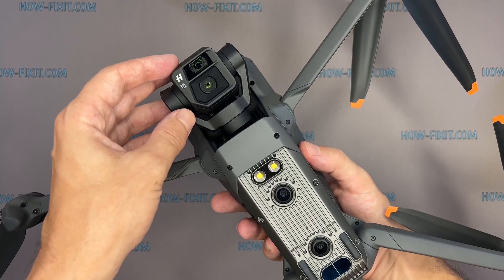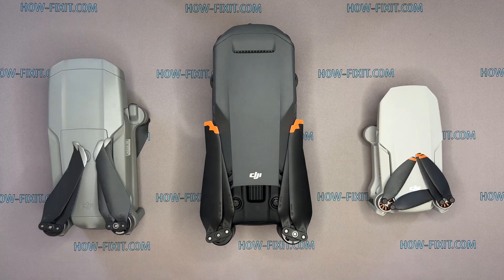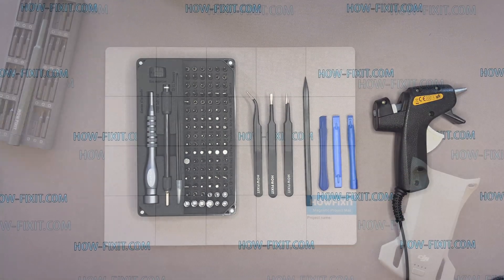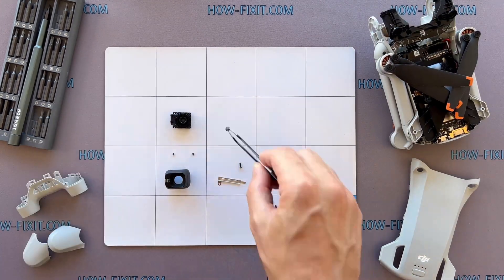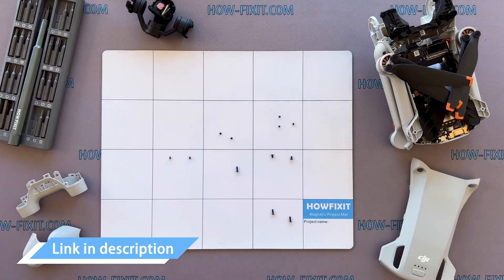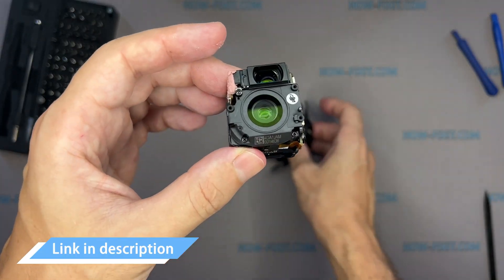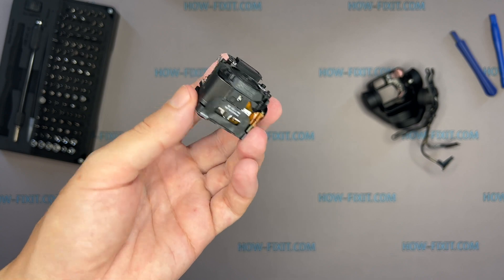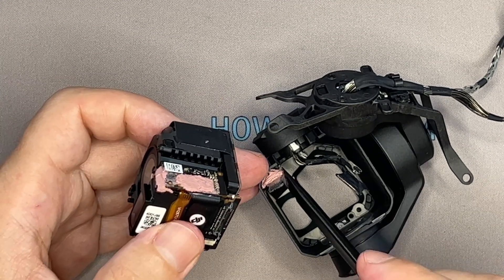DJI Mavic 3 Camera Replacement: Step-by-Step DIY Repair Guide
Step-by-step instructions on how to replace the camera module on the DJI Mavic 3 drone.

*DESCRIPTION*
In this video, we bring you the ultimate DJI Mavic 3 Camera Replacement Guide. If you're facing issues with your Mavic 3 camera and want to save money on repairs, this step-by-step tutorial is for you. We'll walk you through the entire process of replacing the camera, providing expert tips and tricks along the way. Don't miss out on this comprehensive DIY repair resource.